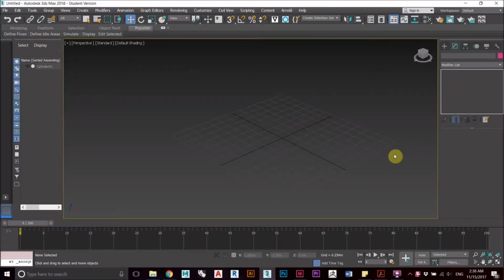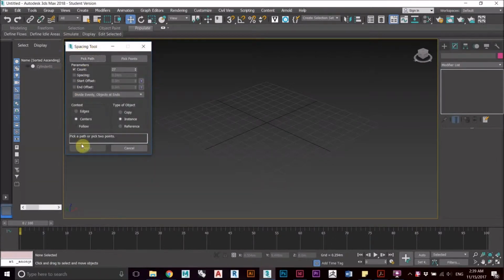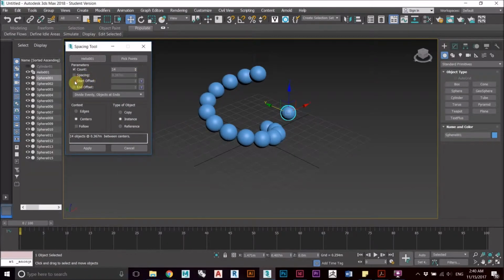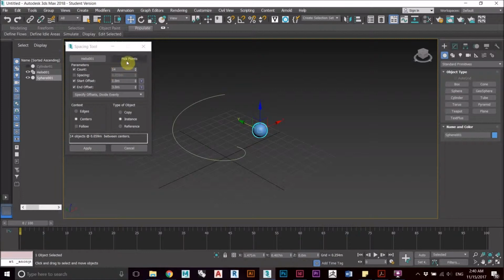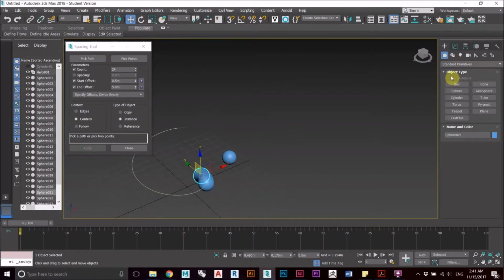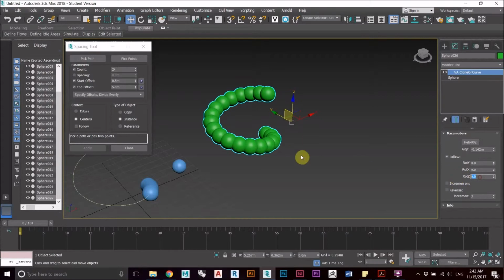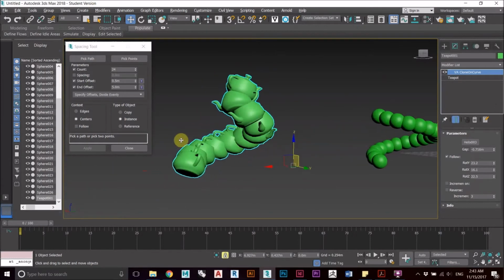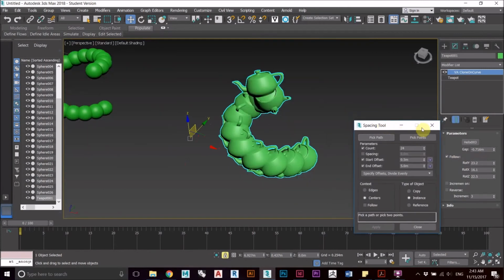7. FUM How To Video VA Clone VS Spacing Tool